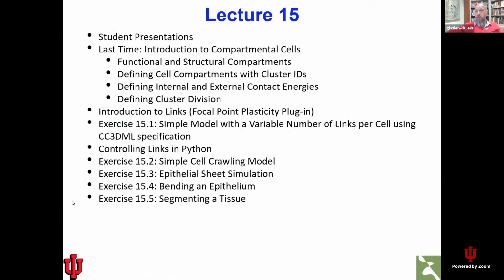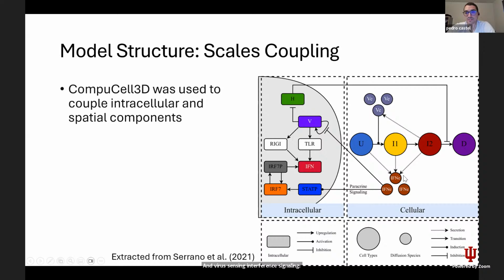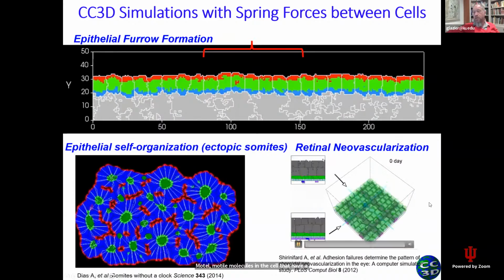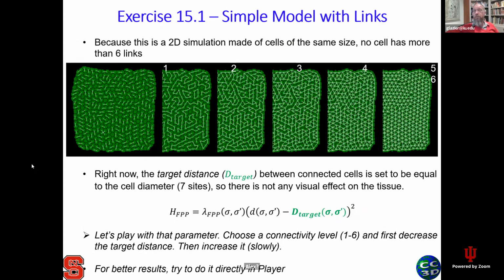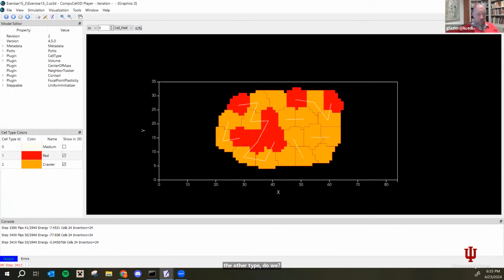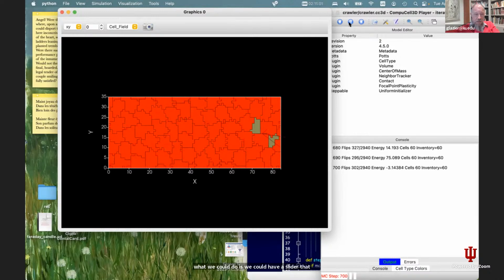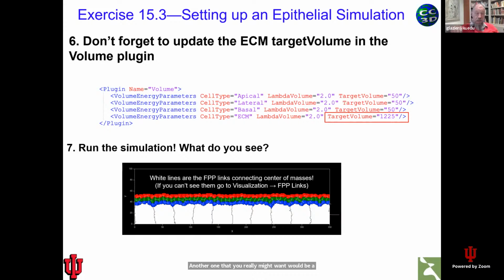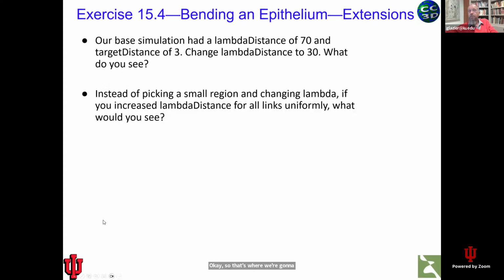E443/542 Virtual Tissues: Lecture 15: Compartments and Links, April 23, 2024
ENG443/543 Multicellular Virtual Tissue Modeling, Lecture 15, April 23, 2024
Compartmental Cells and Links

Presented by James A. Glazier

*Detailed Contents*
Student Presentations
Last Time: Introduction to Compartmental Cells
Functional and Structural Compartments
Defining Cell Compartments with Cluster IDs
Defining Internal and External Contact Energies
Defining Cluster Division
Introduction to Links (Focal Point Plasticity Plug-in)
Exercise 15.1: Simple Model with a Variable Number of Links per Cell using CC3DML specification
Controlling Links in Python
Exercise 15.2: Simple Cell Crawling Model
Exercise 15.3: Epithelial Sheet Simulation
Exercise 15.4: Bending an Epithelium
Exercise 15.5: Segmenting a Tissue